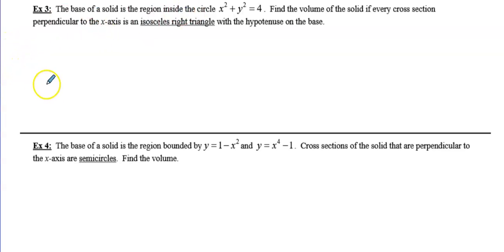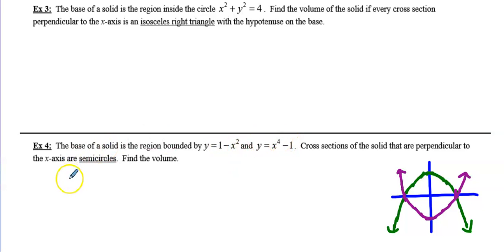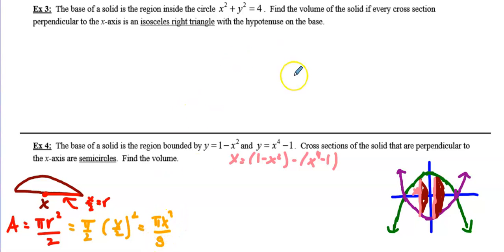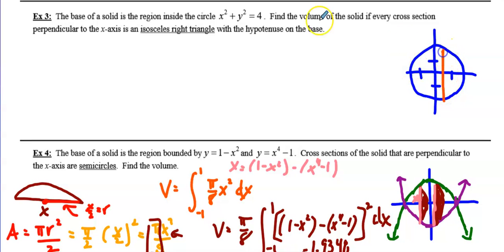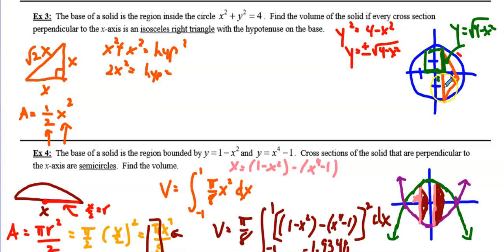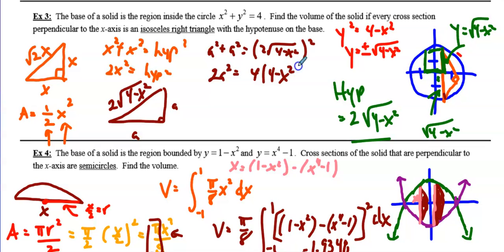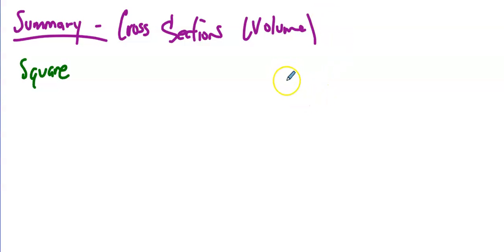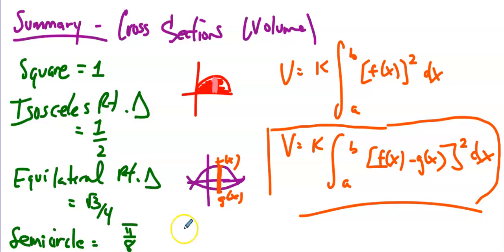BC Lesson 30 Part 2: Volume by Cross Section (Part 2)